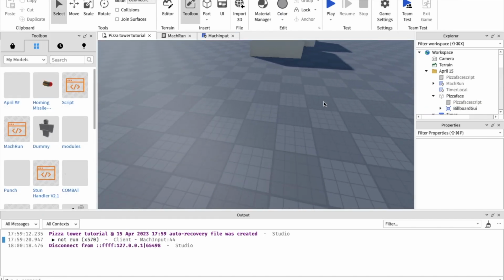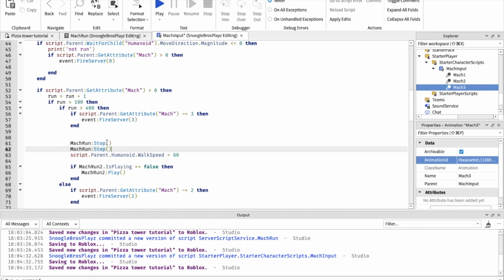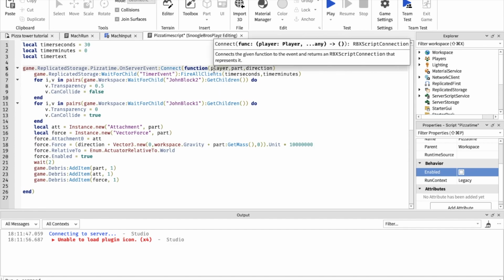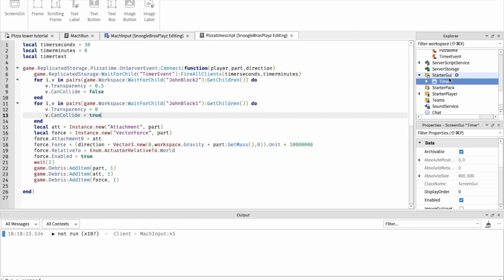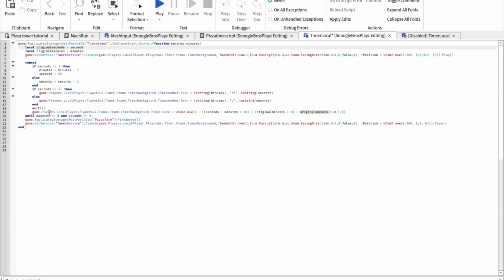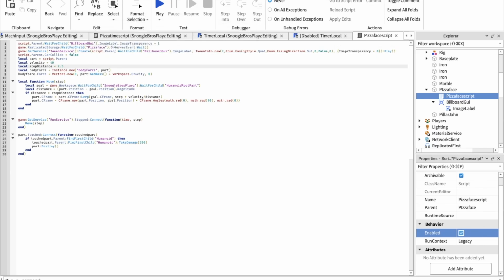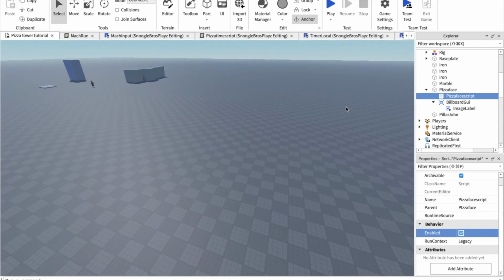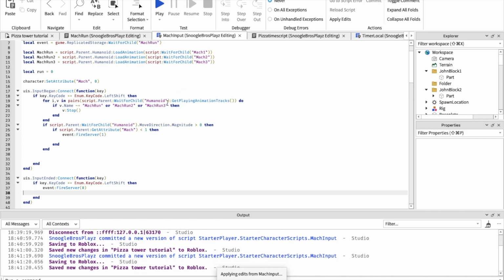Roblox Studio Pizza Tower Tutorial Pt 2: Pizza Time, Pizza Face, Mach 3, and more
You know that hit indie game Pizza tower made by mcpig and those awesome soundtracks well you see and you know manic monolith that hit roblox upcoming game about pizza tower in roblox? well ill be teaching you how to code a pizza time pizza face the timer in pizza time pillar john new mach 3 or mach 4, marble blocks and more so ye we use remote events guis, billboard guis, images, heartbeat, functions, scripts, localscripts, guis, part properties, welds, constraints

i dont wanna copy off manic monolith tho

REMEMBER TO STILL WATCH THE VIDEO OR THINGS MAY NOT WORK AND ALSO ALL THE SCRIPTS ARE IN ONE PASTEBIN SO READ CAREFULLY